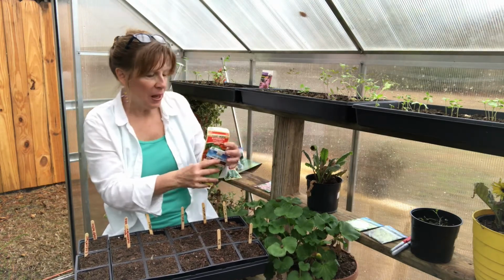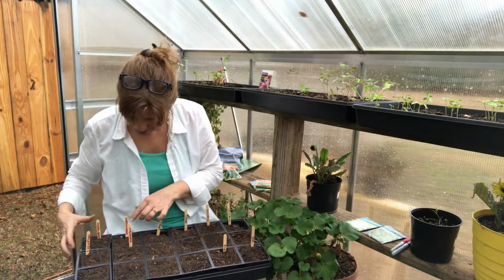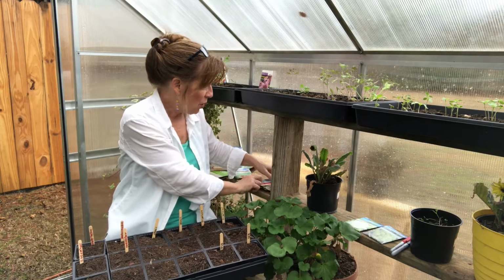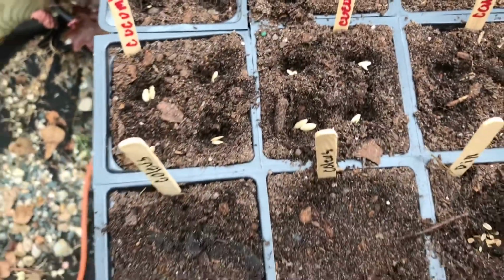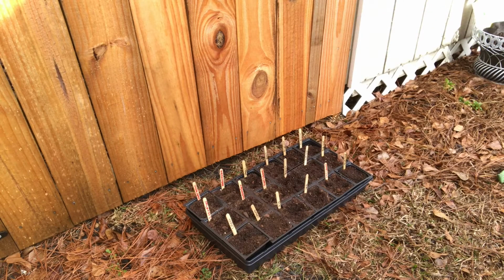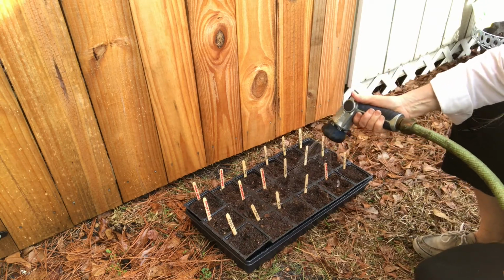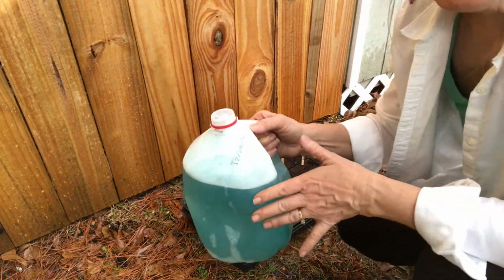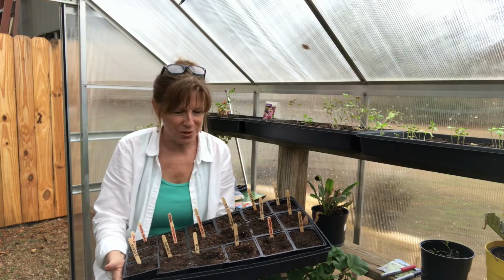*Starting Seeds* Have some fun starting seeds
Join me as I start some seeds in my greenhouse! One of my favorite times of year! Prepping for spring gardening!